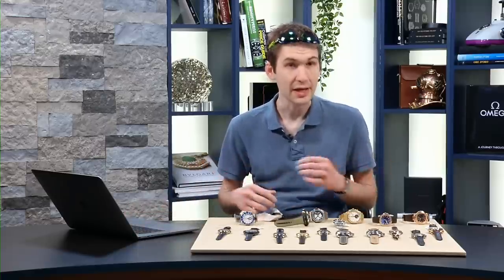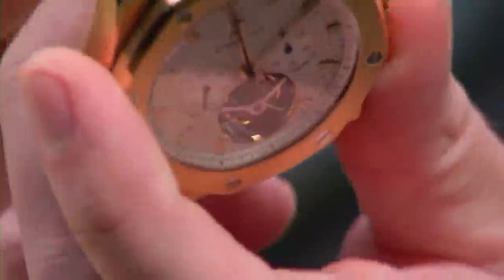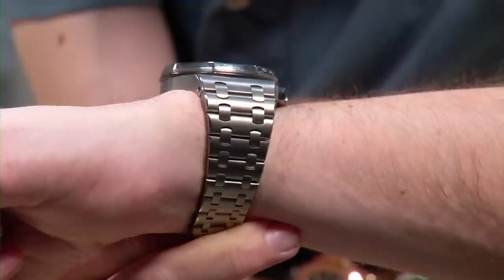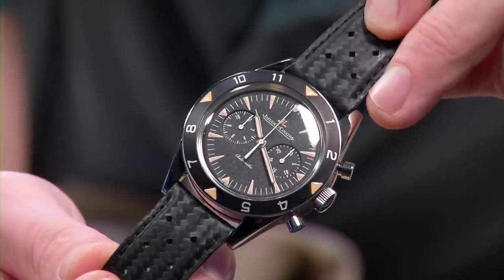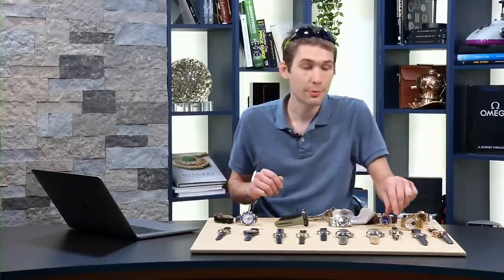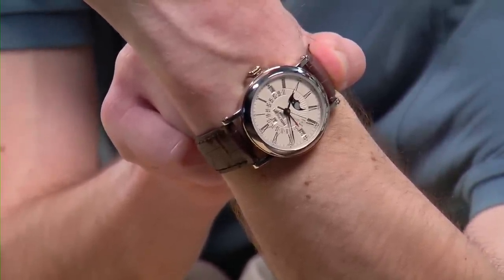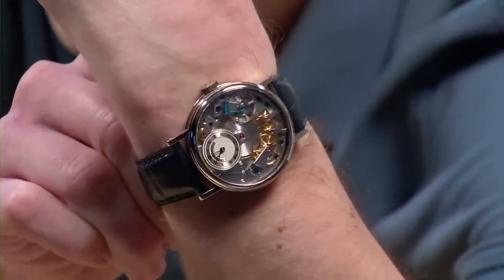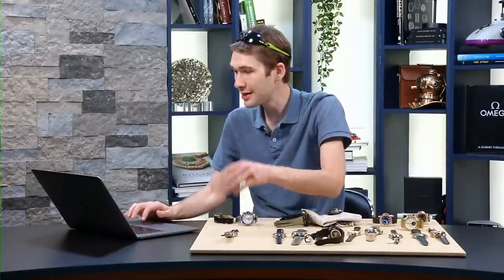Patek Philippe, Audemars Piguet, De Bethune, Panerai & Luxury Watches of Summer 2018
Luxury watch buyers, collectors, and enthusiasts join Tim Mosso of Watchbox for an evening of luxury watches for summer fun. With the summer season only two days hence, Tim reviews a stunning lineup of luxury sports watches from Patek Philippe (Nautilus 5711), Audemars Piguet (Royal Oak Offshore), Officine Panerai (Luminor 1950 PAM 127), De Bethune (DB28Z Matte Black). Rolex is represented by the Cosmograph Daytona 116500LN and the Yacht-Master II 116680 (Baselworld 2017 execution). Complicated watches have their day thanks to a rare and spectacular Audemars Piguet Royal Oak Tourbillon Chronograph 25977BA. Patek Philippe swings back with a sister act; the Patek Philippe Aquanaut 5167R makes a rare appearance in rose gold. Jaeger LeCoultre offers two sports watches for summer souls; the Deep Sea Vintage Chronograph is the perfect partner for a surfside swim; the Grand Reveil perpetual calendar alarm in rose gold is ideal for keeping your dinner appointments back on the Miami Beach strip. Fans of German watches will be gratified to know that even Teutonic timers love to have a good time; A Lange & Sohne enjoys capable representation tonight courtesy of the Saxonia Langematik Perpetual in platinum and a classical Lange 1 in yellow gold. German-Swiss watchmaking has its day at the beach; we share our H. Moser & Cie Mayu Small Seconds. Hublot wants us to know that it loves football, but if we can pull the porthole people away from the World Cup for a moment, then the Hublot Big Bang Unico Italia Independent is the ideal two-way player for watersports and terra firma. Finally, the Blancpain Lamborghini partnership may be drawing to a close, but watches are forever, and the L-Evolution R Chronographe Flyback Grande Date carries the torch of this old flame into 2018 with verve. This is Watches Live #31!

A Lange & Sohne Saxonia Langematik Perpetual
A Lange & Sohne Lange 1
Audemars Piguet Royal Oak Offshore Chronograph 25721ST
Audemars Piguet Royal Oak Chronograph Tourbillon 25977BA.OO.1205BA.02
Blancpain L-Evolution R Chronograph Flyback Grande Date R85F-1203-52B
Breguet La Tradition 7027B119V6
De Bethune DB 28ZS8S Matte Black
H Moser & Cie Mayu Small Seconds 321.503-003
Jaeger LeCoultre Deep Sea Vintage Chronograph Q207857J
Jaeger LeCoultre Grand Reveil Q163242A
Panerai Luminor 1950 PAM 127 “Fiddy”
Panerai Luminor 1950 3 Days Firenze Boutique PAM 605
Rolex Oyster Perpetual Cosmograph Daytona 116500LN
Rolex Oyster Perpetual Yacht-Master II 116680 (Baselworld 2017 execution)
Rolex Oyster Perpetual Submariner 1680 “Red Submariner” Mark IV dial